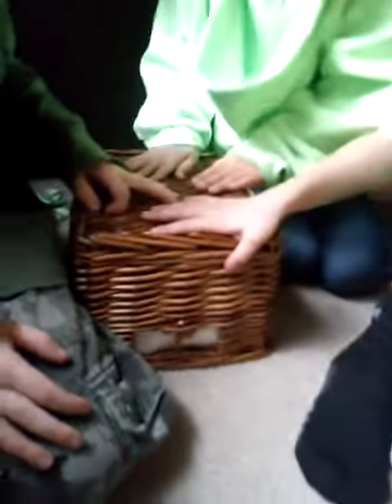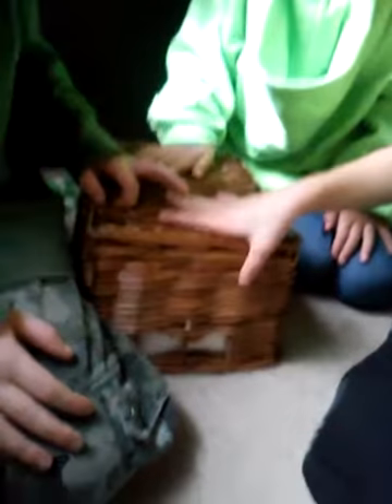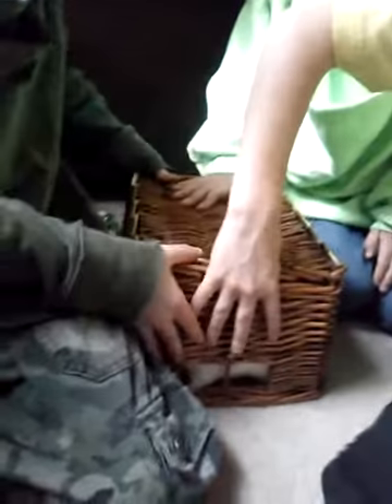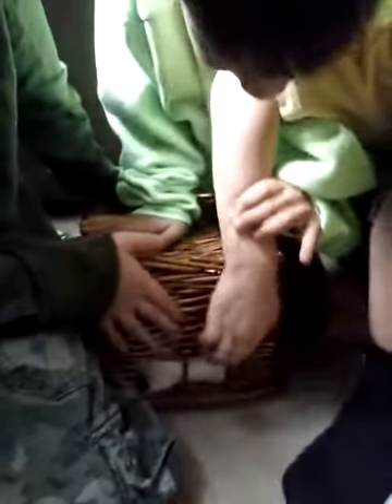The guinea pig basket 5000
Tired of guinea pigs running around? Well the guinea pig basket will help you out!